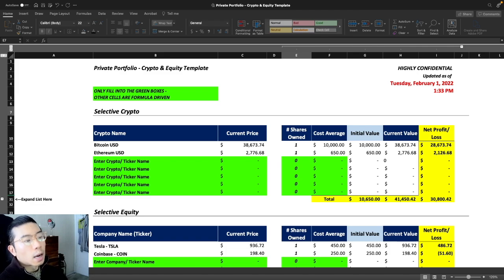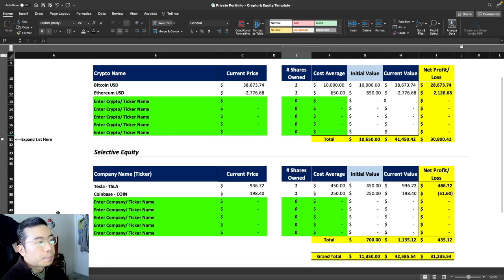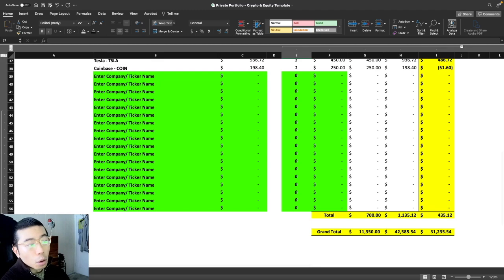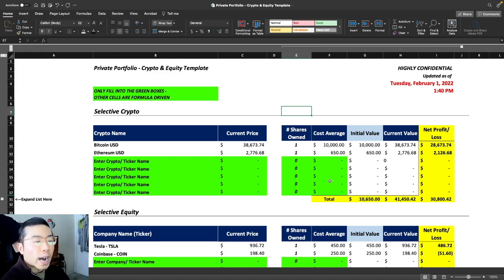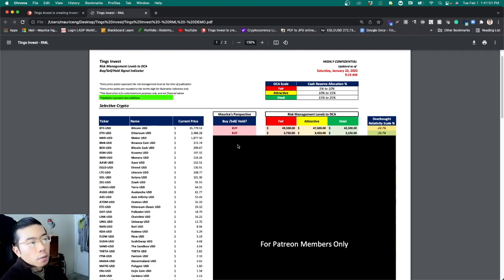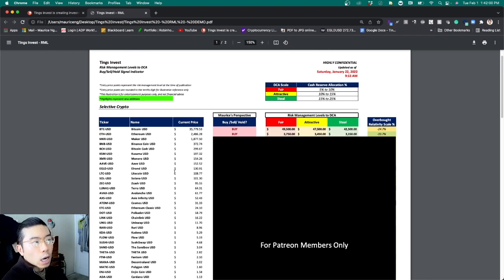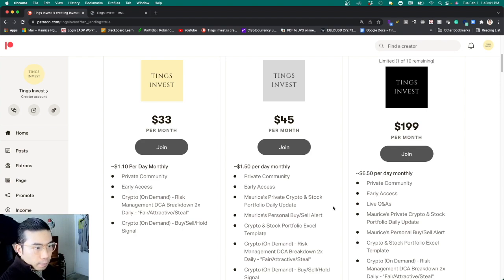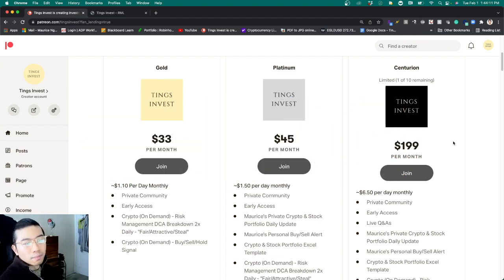Keep improving...! - QUICK UPDATE TODAY - TECHNICAL ANALYSIS - PRICE PREDICTION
ETHEREUM ETH TECHNICAL ANALYSIS TODAY - ETHEREUM PRICE PREDICTION - NO BIAS JUST READING CHARTS